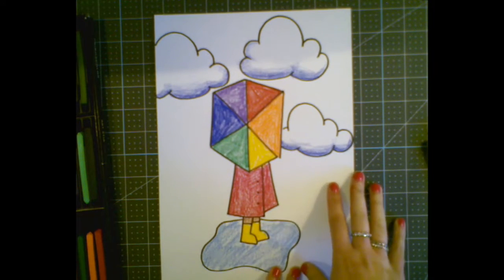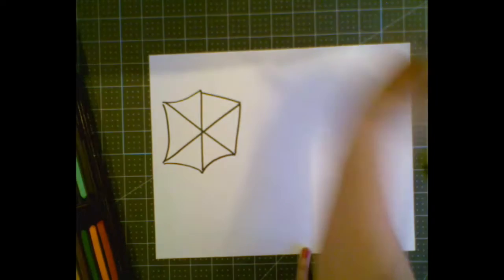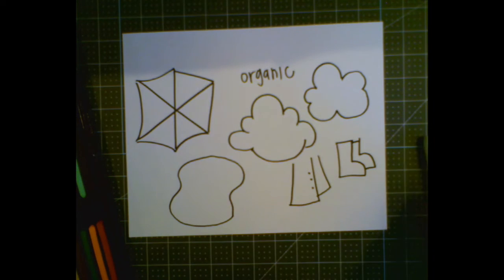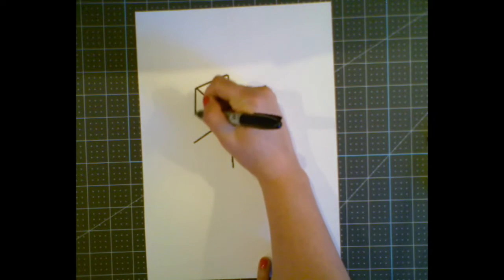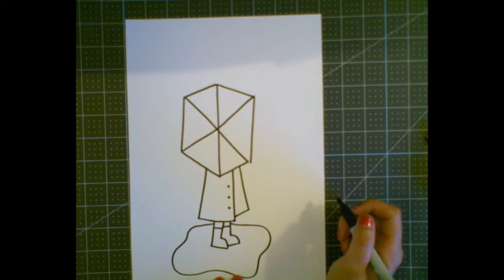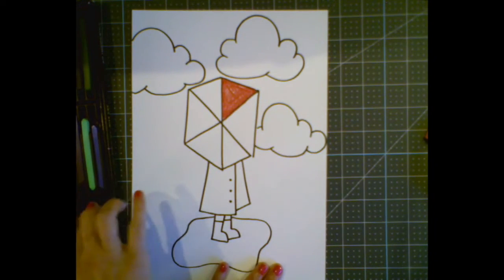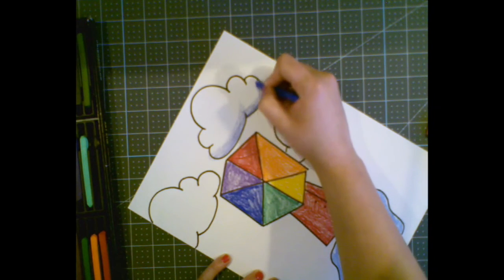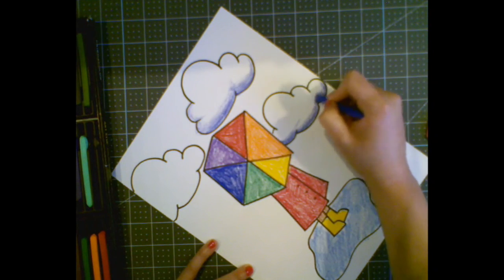Kinder Color Wheel Umbrellas GUIDED DRAWING